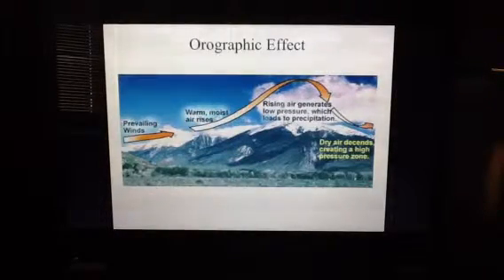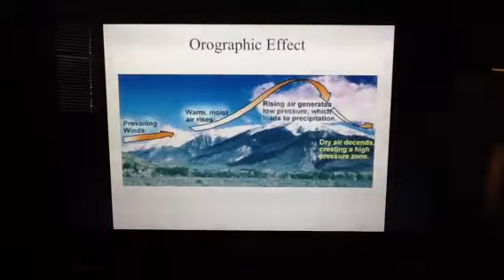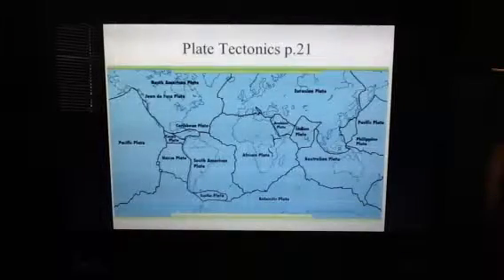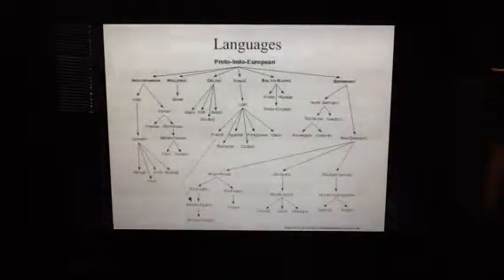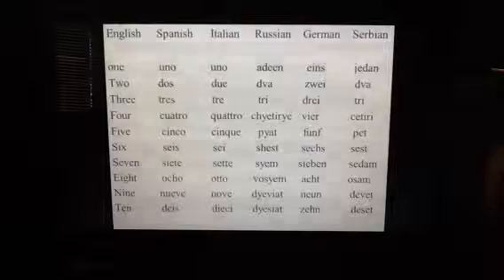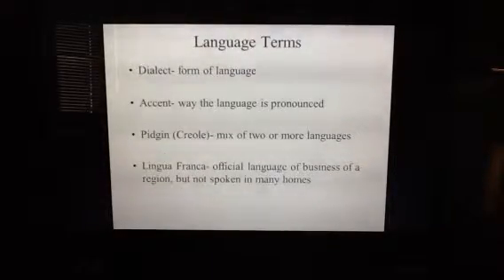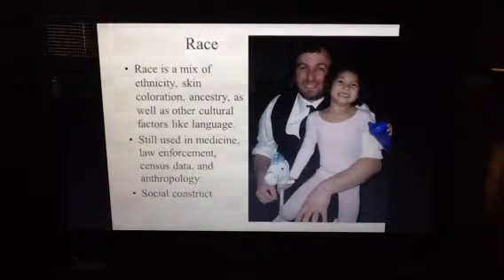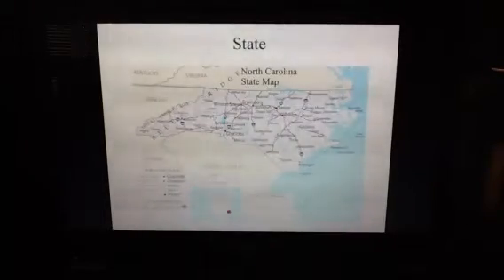Intro to Geography Part 1.2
Second part of the introduction to geography